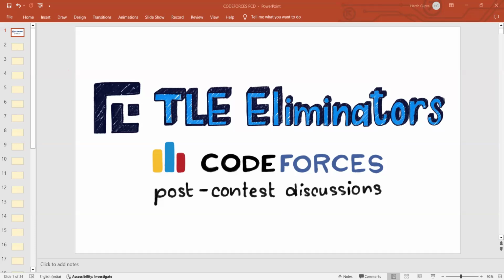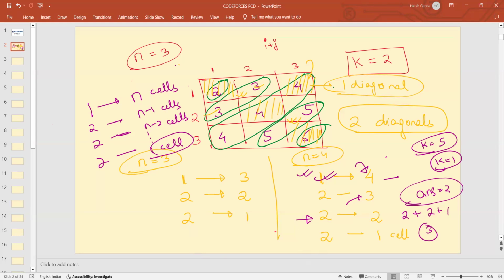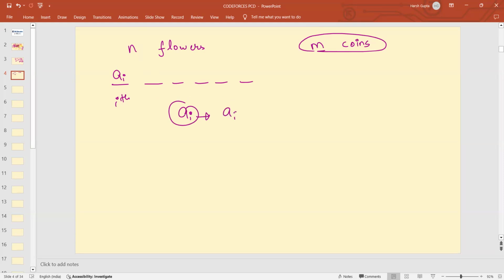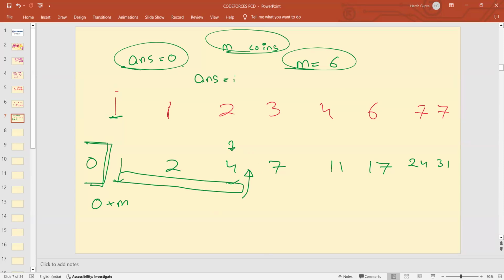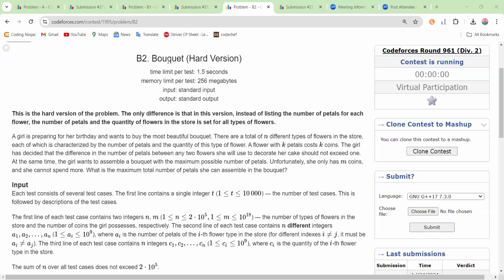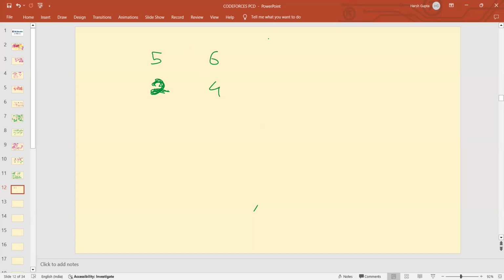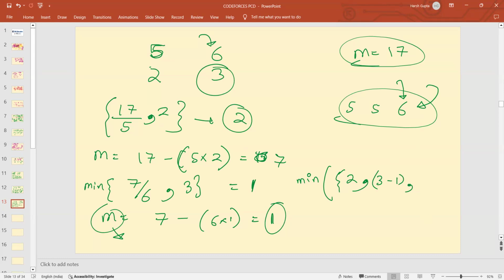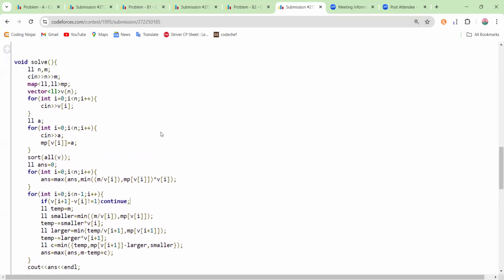Codeforces Round 961 | Video Solutions - A to B2 | by Harsh Gupta | TLE Eliminators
Here are the video solutions in the form of a post-contest discussion for problems A, B1, B2 of Codeforces Round 961 (Div 2). The live discussion was done with students of TLE Eliminators, this is the recording of the same. We hope this will be useful for you in up-solving this contest.

Timestamps:-
0:00 Problem A
13:56 Problem B1
30:40 Problem B2